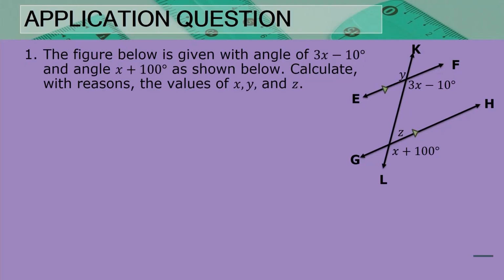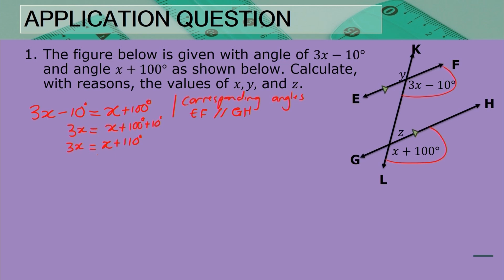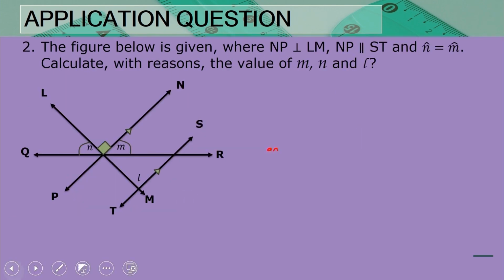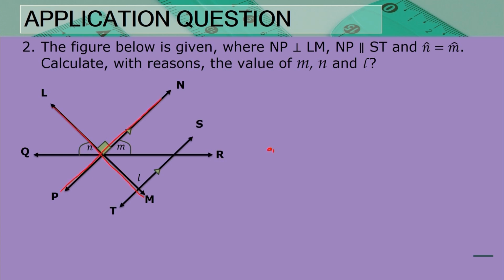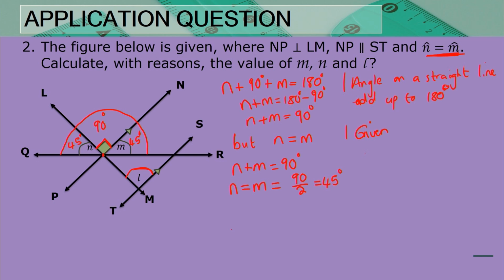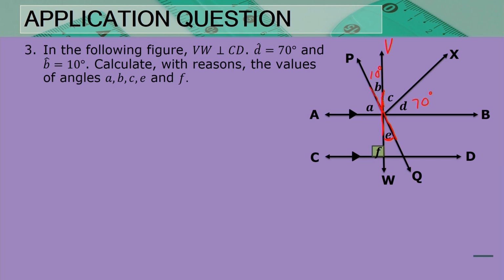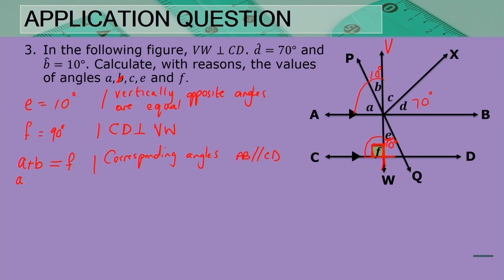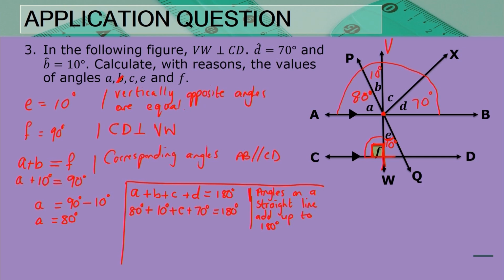Term 3 Maths Grade 9 Parallel Lines and Perpendicular Lines Video 2 Segment 2 1